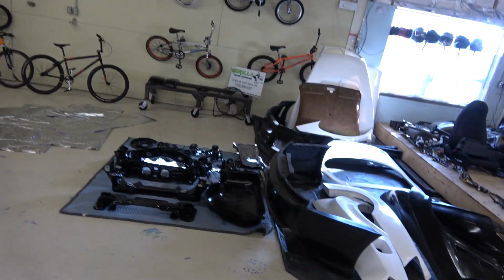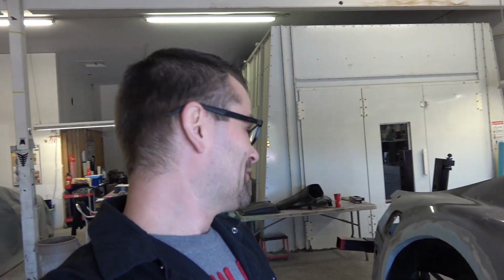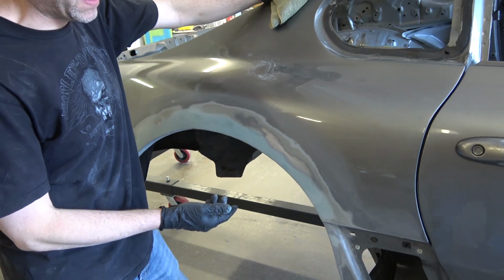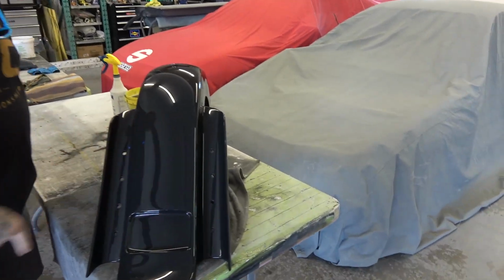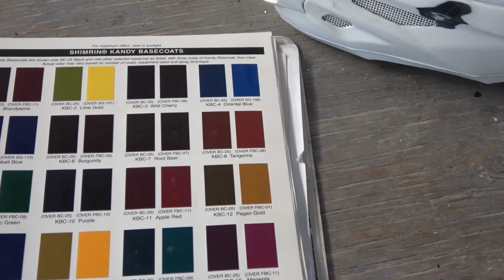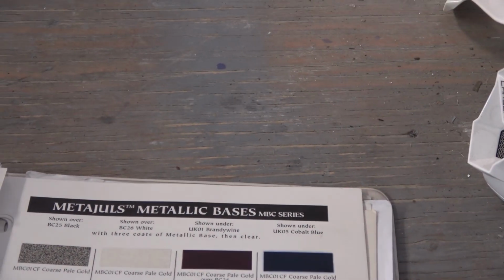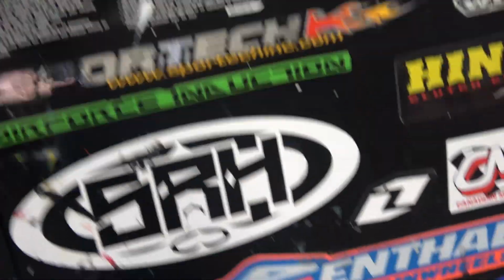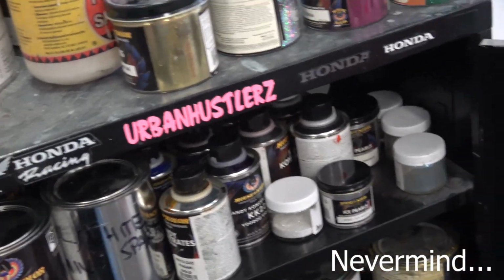The Pros Start Body Work! (Veilside Supra Giveaway!)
Welcome to The Build!

Have you ever sat at home and thought about customizing your dream car but you know it could never happen?

Well your dream could become a reality! Here at The Build we are putting it up to you. YOU pick the car, YOU pic the customization, Its YOUR car.

Come along with us and vote for what you want this car to be. The sky is the limit! or should I say the "Road" is the limit!

Did I mention that at the end of it all, the car is going to be given away to one of you?